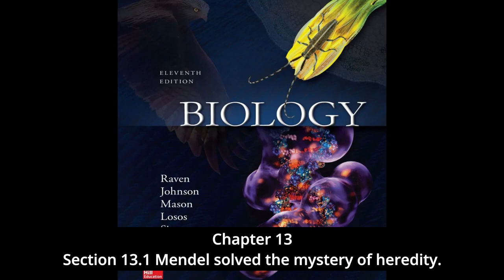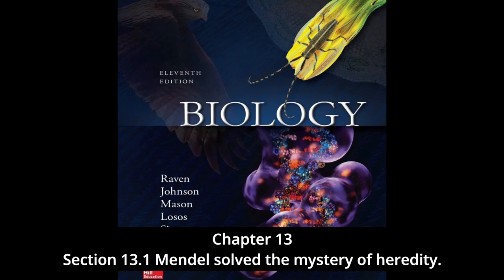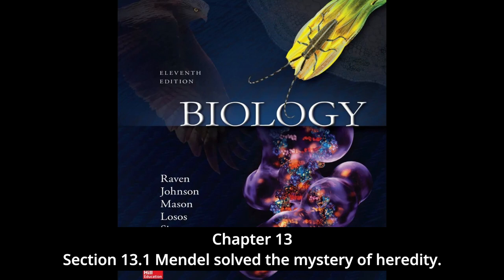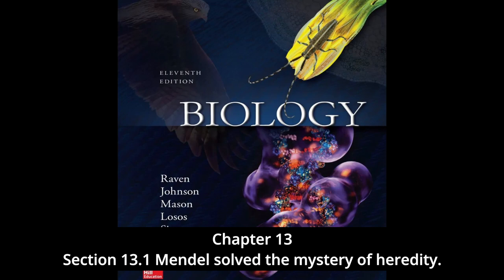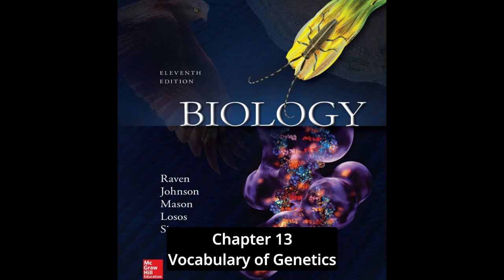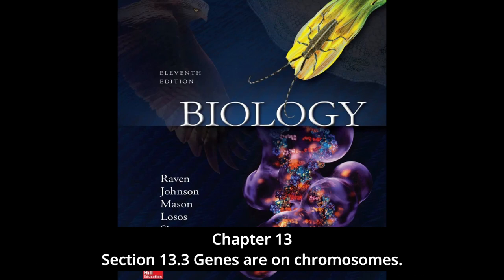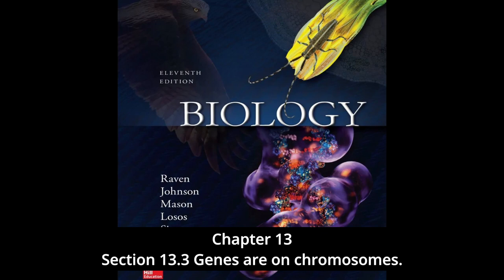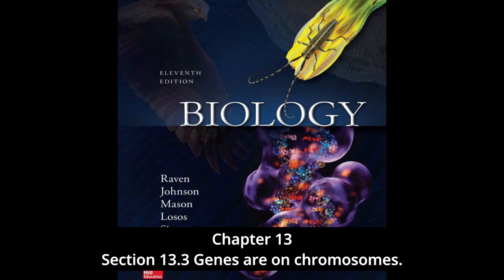Biology - Chapter 13, Patterns of Inheritance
Biology
Edition: 6TH
Copyright: 2001
Publisher: McGraw-Hill Publishing Company
Published: 2001

00:00 - Concept Outline
02:35 - Introduction
03:19 - Section 13.1 Mendel Studies Heredity
50:46 - Probability and Allele Distribution
53:24 - Vocabulary of Genetics
55:26 - Section 13.2 Human Mendelian Genetics
1:13:04 - Section 13.3 Genes are on Chromosomes